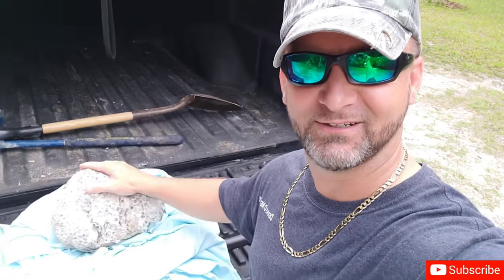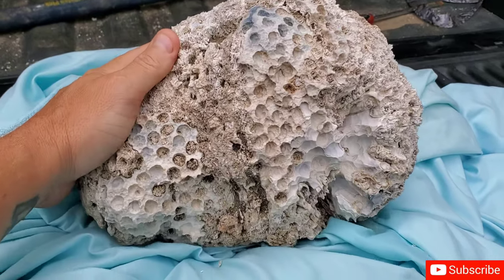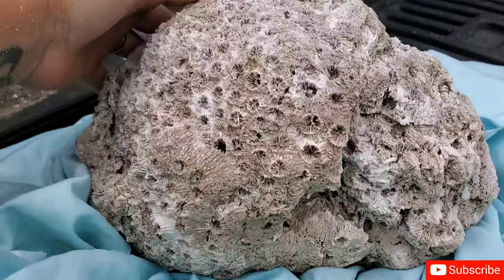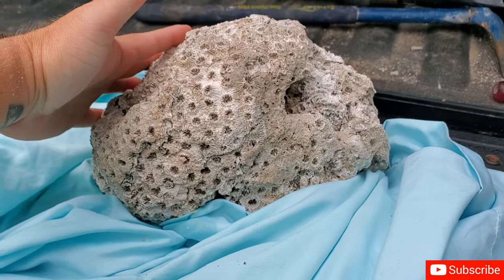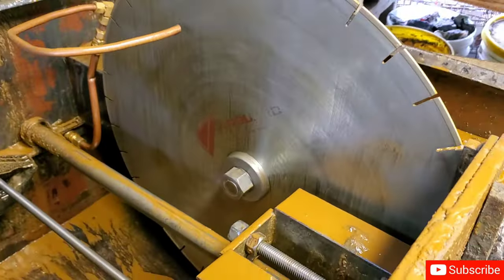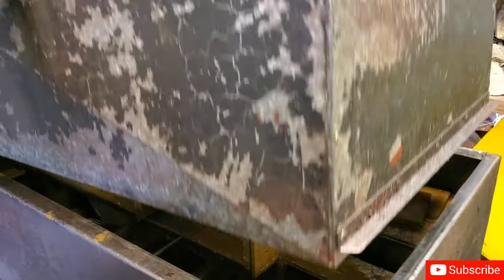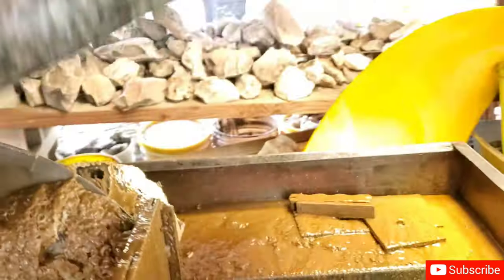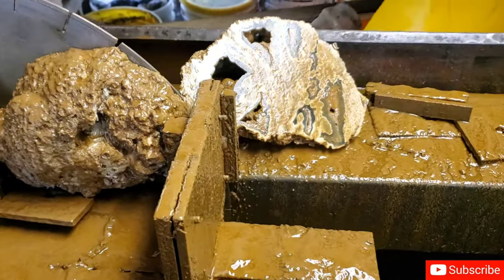HUGE Florida Agatized Coral Head Cut And Reveal!! UNREAL INSIDE!!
I found this massive agatized coral head last week while diving one of our favorite honey holes and waited almost a week to cut it at my buddys house. Literally EVERYONE has been asking if I've cut it yet lol well. HERE IT IS!! Check out the inside of this 22-25 million year old fossil coral! Now all I have to do is polish this thing 😀 This is an EXTREMELY rare find these days for sure. Biggest I've ever seen or found! Join me to see what kind of beauty this epic Florida treasures has been hiding inside for many millions of years! Peace!

I'm on Facebook at Facebook.com/diglifecrisis

Also find me in my rockhounding group called "Rockhounds World-Wide" where I sometimes sell some of these wonderful treasures I find!

Or send me a friend request on Facebook 😀